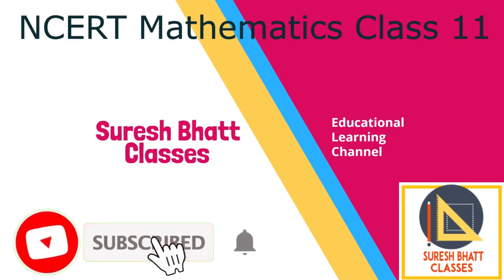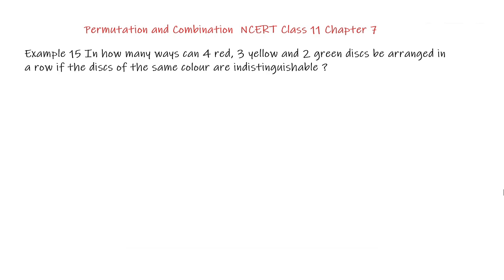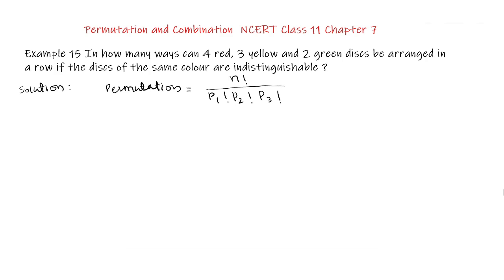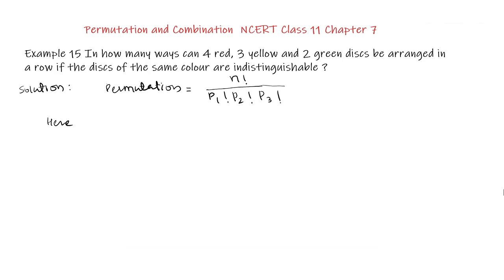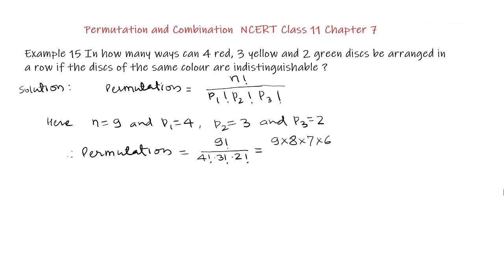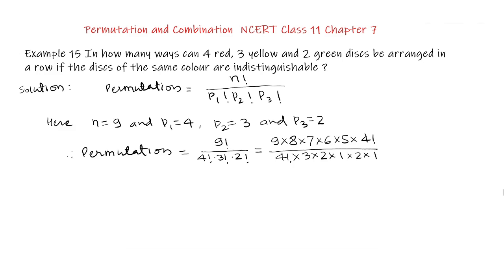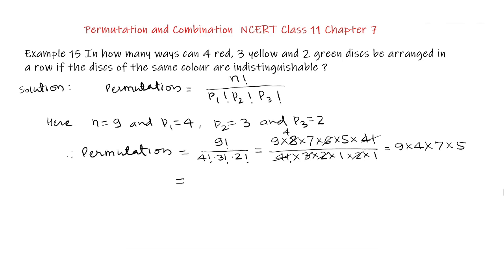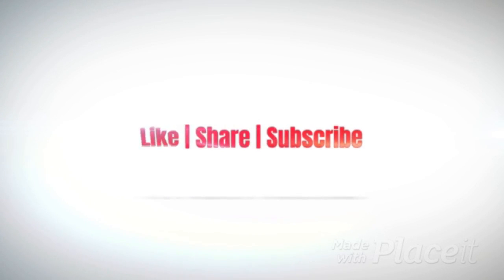Permutation & Combination | Part 21 Class 11 Chapter 7 Example 15 | NCERT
Permutations & Combinations | Class 11 Chapter 7 Example 15 NCERT,